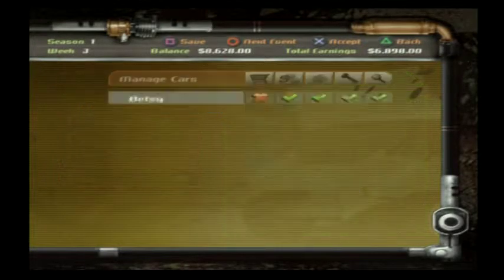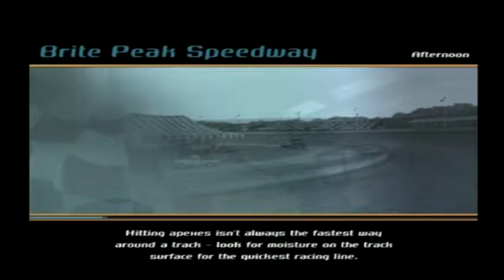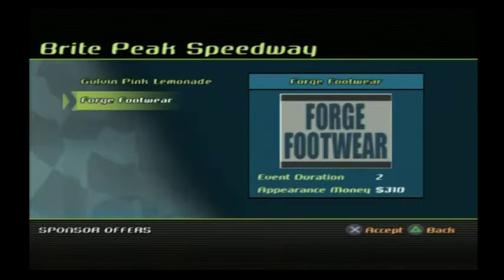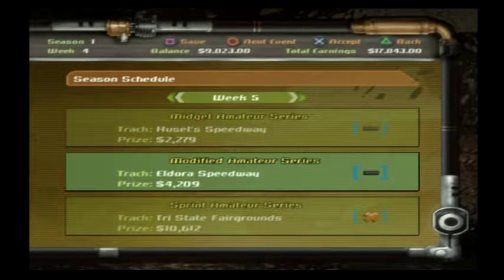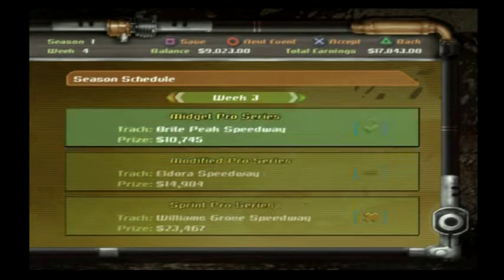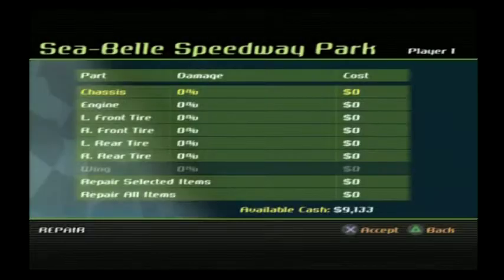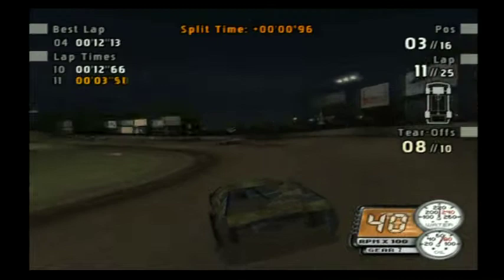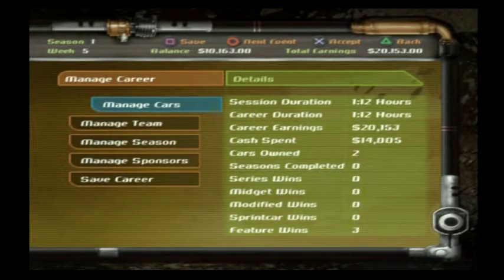(Bought A Modified!) Sprint Cars: Road To Knoxville Career Mode Part #3